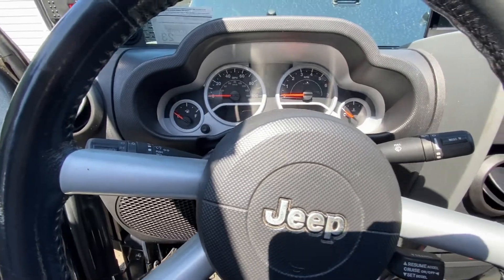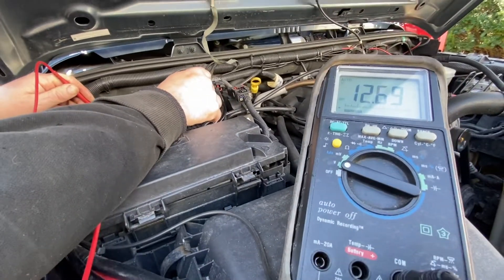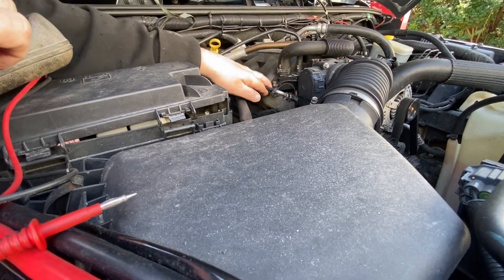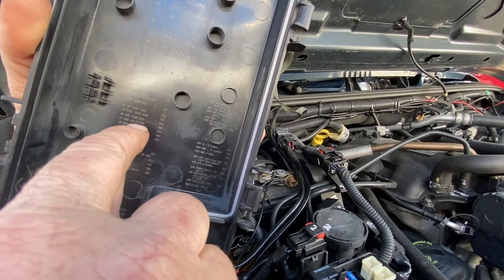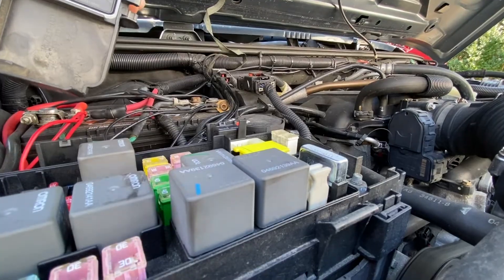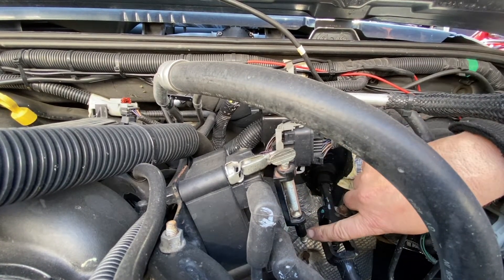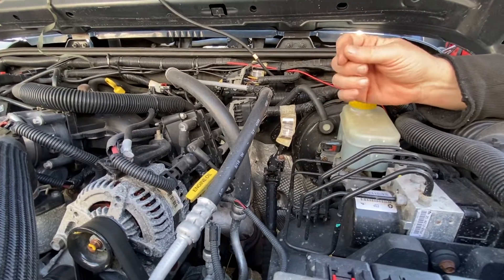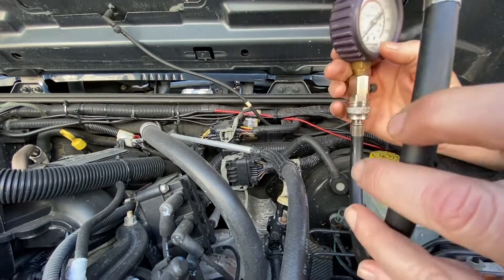Car Doesn’t Start But Cranks - Top 5 Things To Check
00:32 battery check
00:53 fuel pressure check / clogged fuel filter
02:29 ignition system check / bad ignition coils or spark plugs
03:41 compression test
04:20 valve timing or computer problem

🎦 Watch this video first to differentiate a “no start” problems to see which one you have: